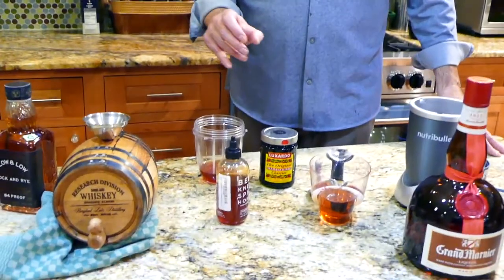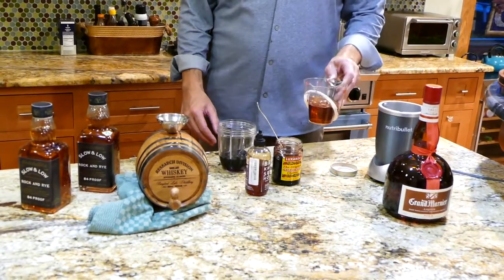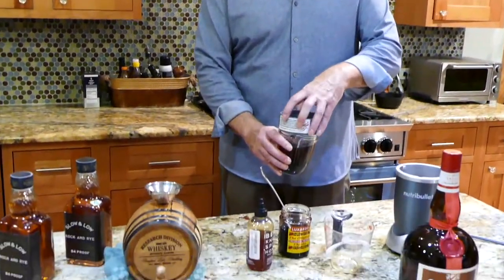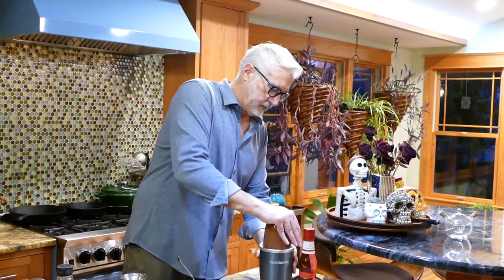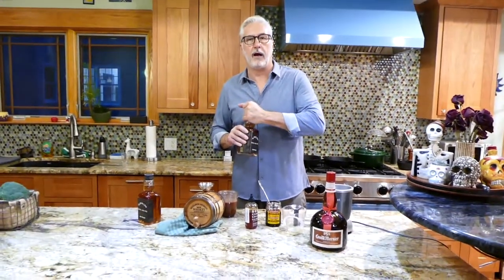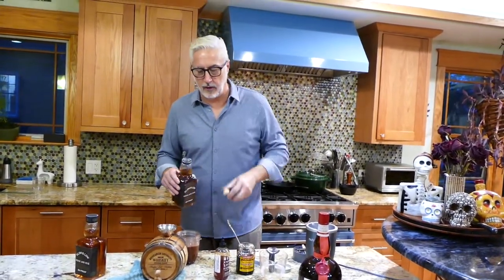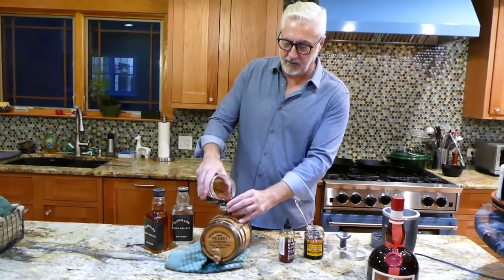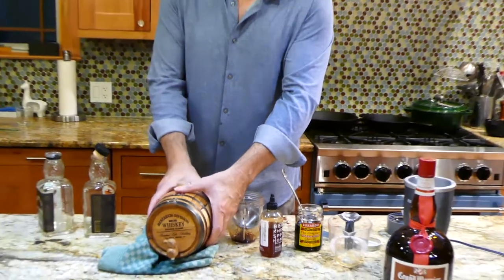Barrel-aged Old Fashioned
Delicious and easy barrel-aged old fashioned